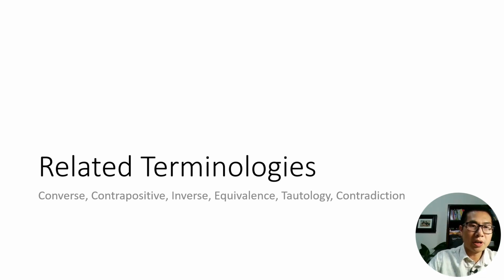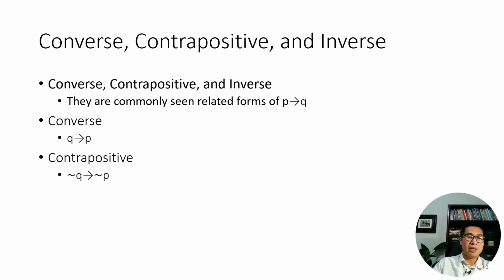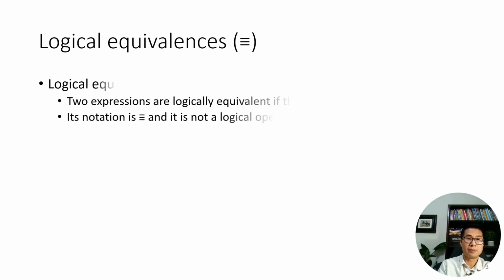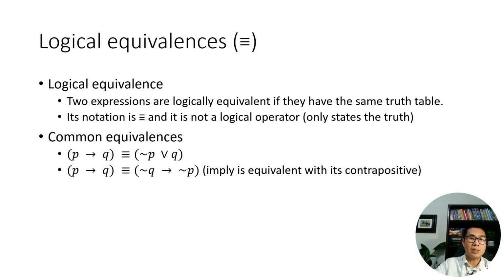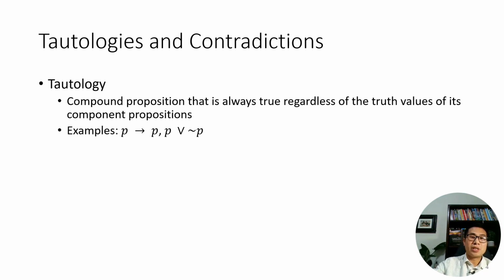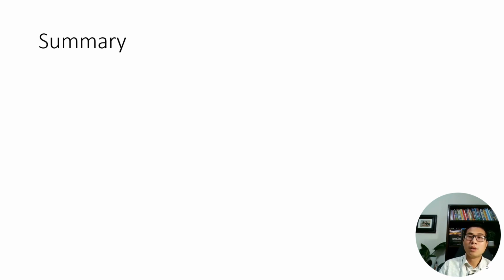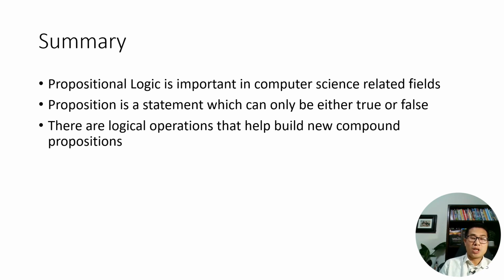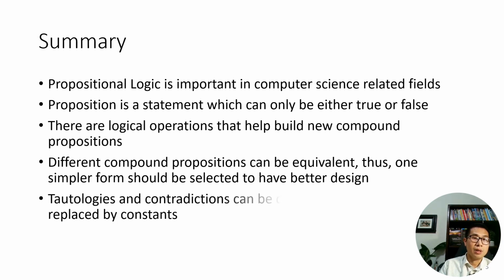Module02 03 Related Terminologies and Summary